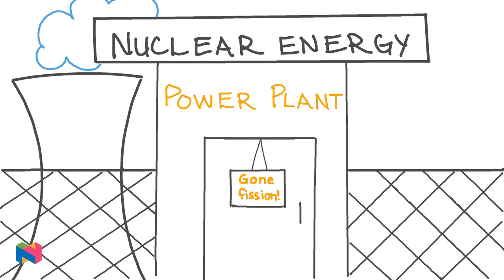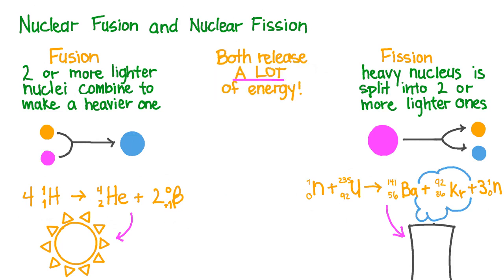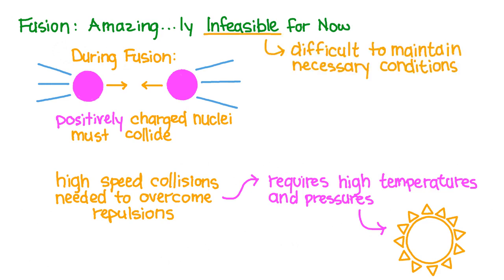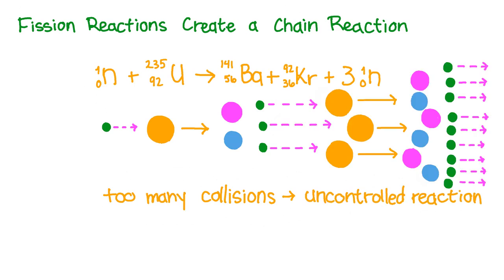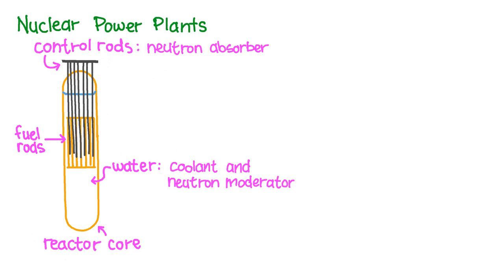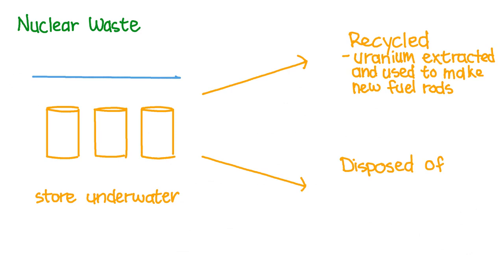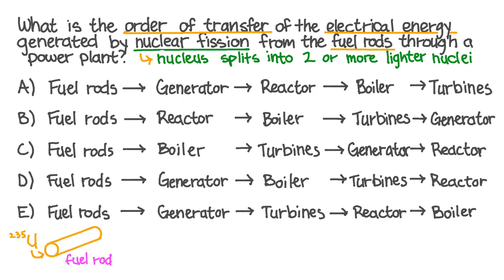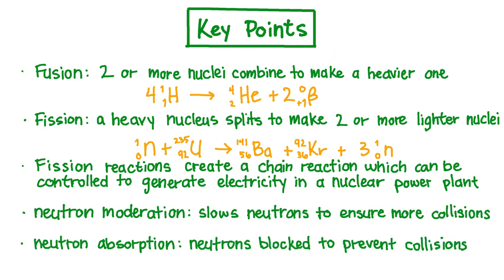Nuclear Energy - Ngawa Study - Chemistry - Sec 1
Nuclear Energy - Ngawa Study
صفحتنا على الفيس بوك